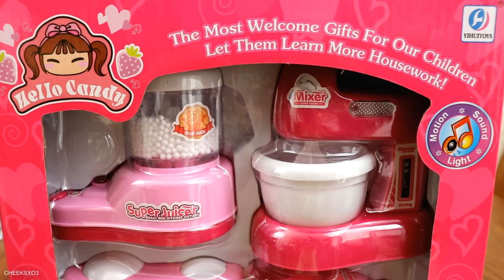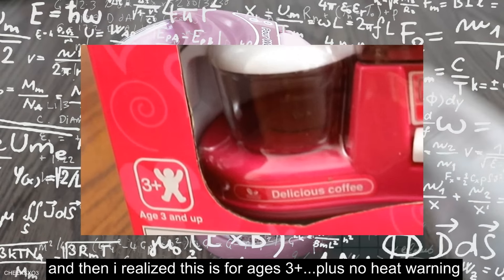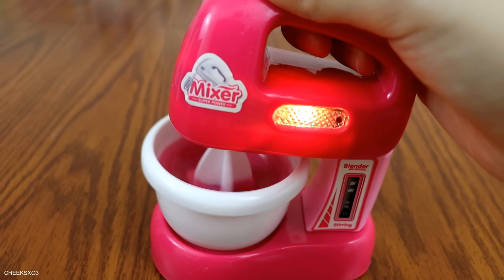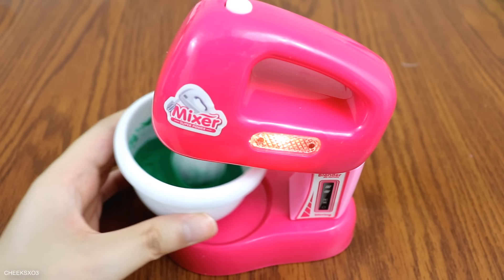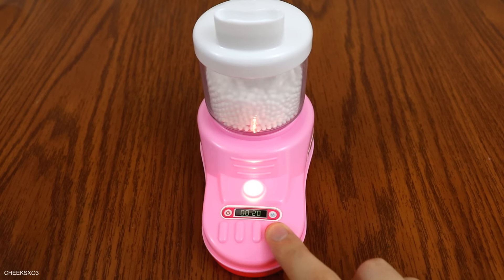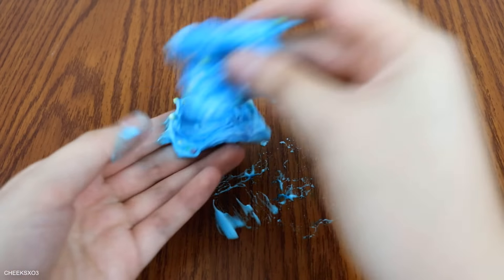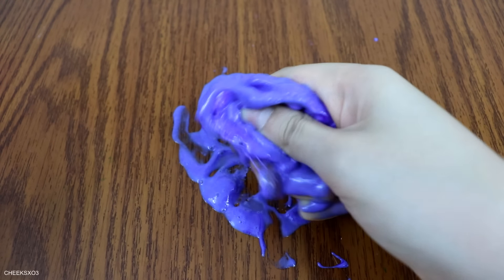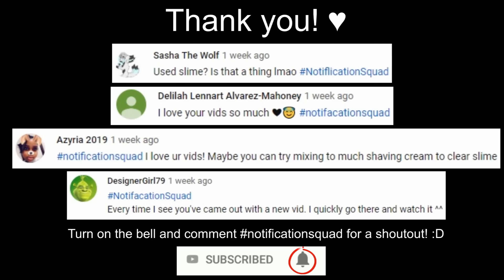Making Mini Slimes in a Tiny Toy Mixer and Blender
➳ Hello everyone!

I came across this set and had to buy it! The toy appliances are so cute! I made slime in the mixer and blender. Do they work?

➳ Previous video:
I Bought "Used" Slime on Amazon